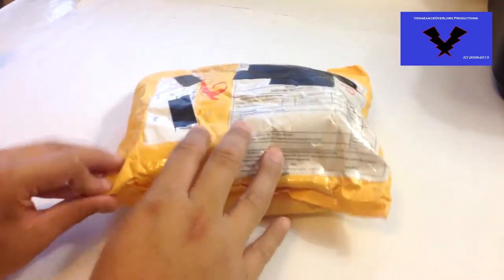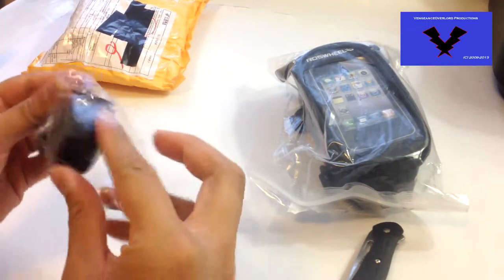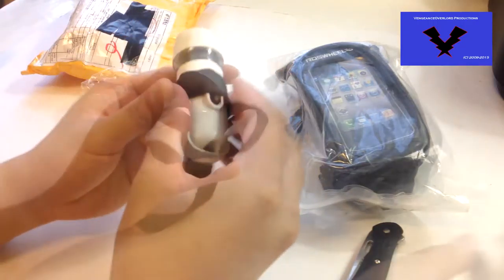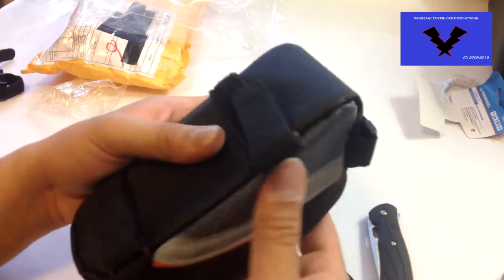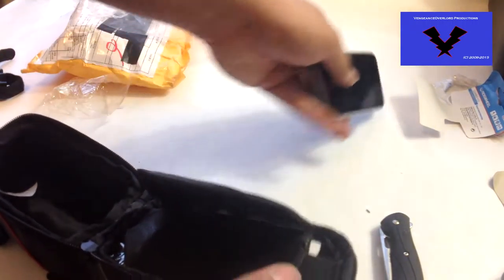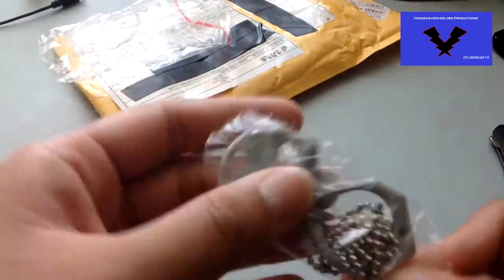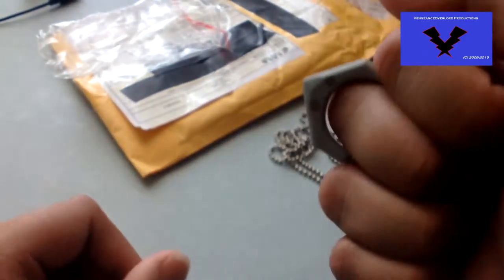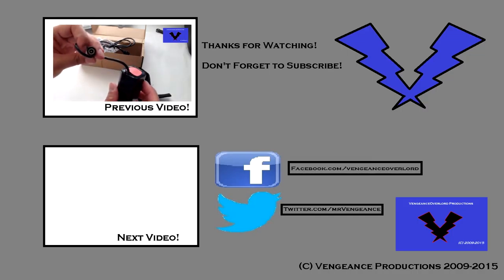DealExtreme Unboxing Package #37 - Cycling Accessories & Skull Necklace - #186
Captured with: iPhone 4s 16 GB
Edited with: Sony Vegas Pro 12.0
Narration with: Samson C01U Microphone Condenser
Check out my Facebook, Instagram, Twitter to get the latest news for new products and reviews.